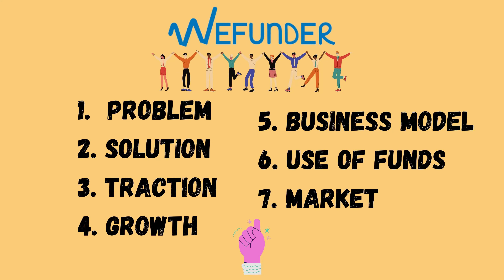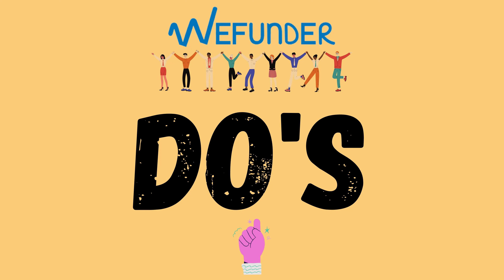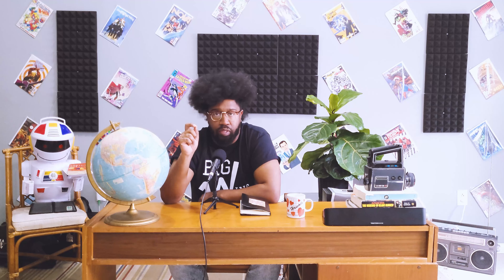Pitch Guide | Part 6 | Your Story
This is the meat of your pitch! It’s the section you can use your pitch deck to fill out, if you’d like. If you’d prefer to build it from the ground up, we advise touching on the exact elements that a pitch deck would: problem, solution, team, traction, growth, business model, use of funds, market, etc.

Remember: simplify, simplify, simplify!

Clearly, concisely describing what you do and why it’s valuable – without jargon, buzzwords, or a whiteboard – is tough but critical. It shows investors that you’ll be able to sell talent on joining your team, sell customers on your product, sell potential business partners on your mission, etc.

Plus, investors are busy! If you can't capture their attention with compelling information in a short period of time, they'll just move to the next company vying for a chunk of their wallet.